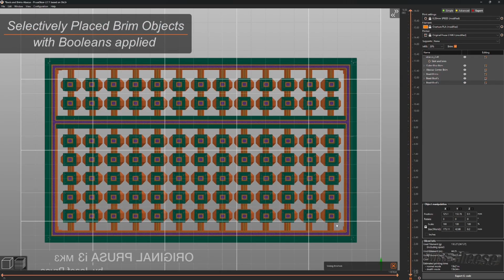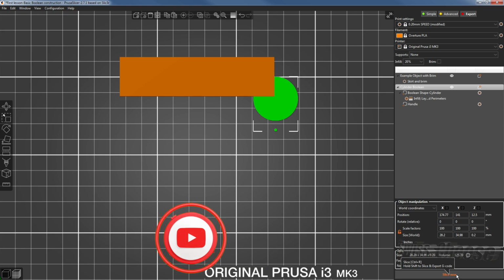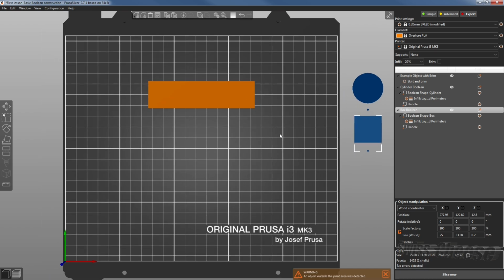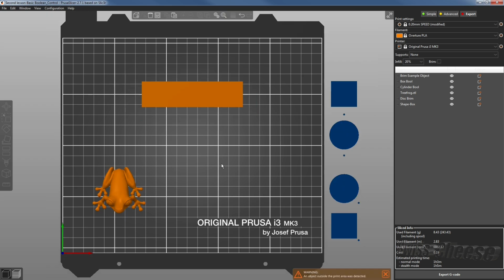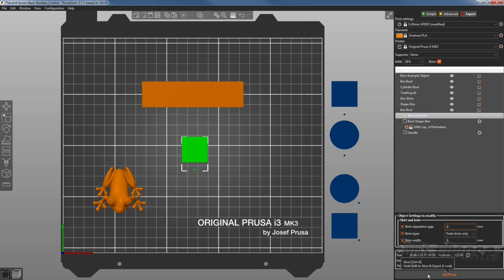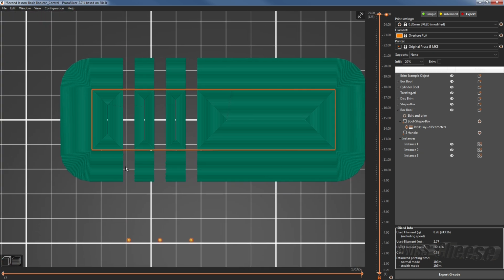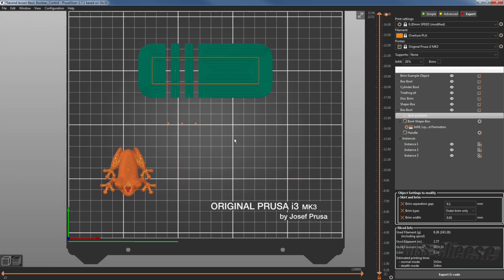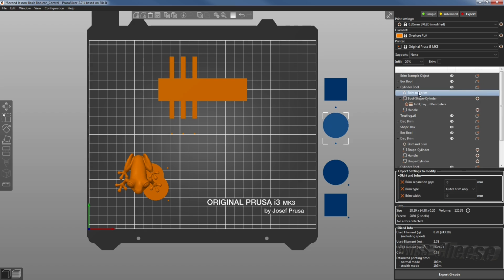Boolean Basics - Selective Brim Removal & Shaping in PrusaSlicer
In this video I cover the Basic methods I developed for the creation and use of Boolean Objects designed for the Selective Removal & Shaping of Brims in PrusaSlicer.